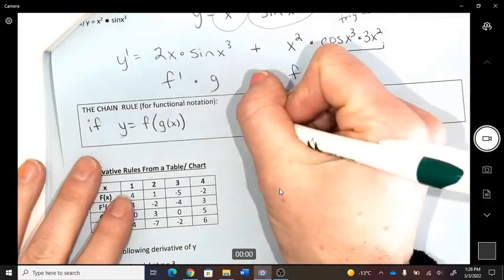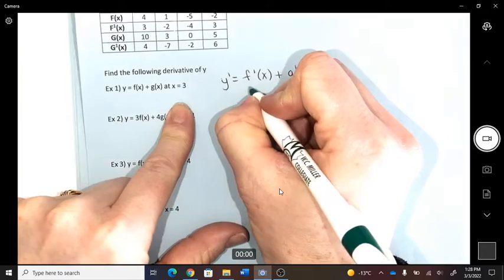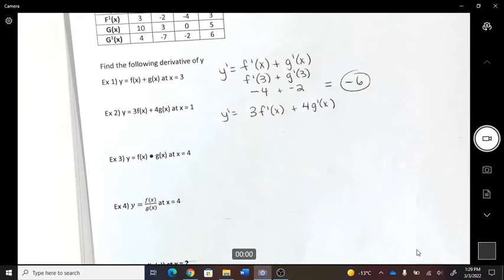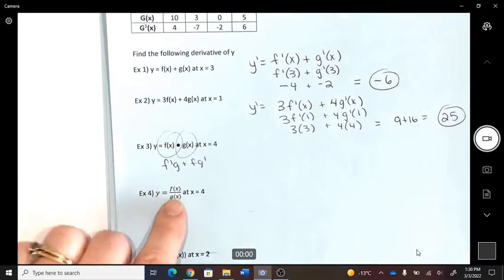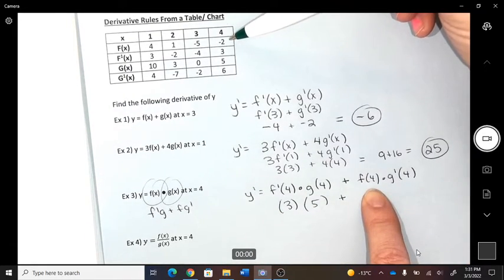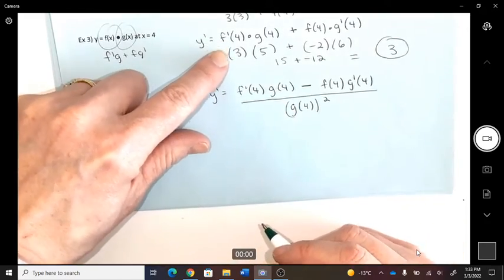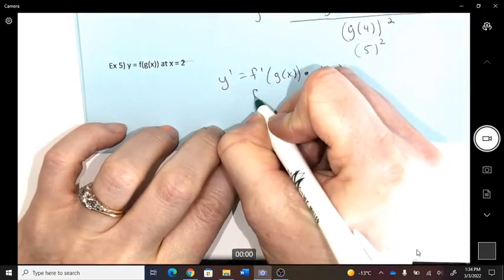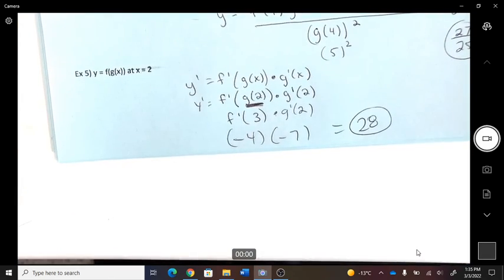derivatives on a chart